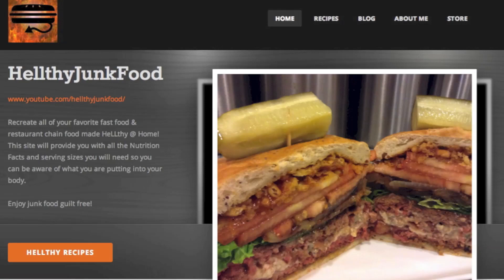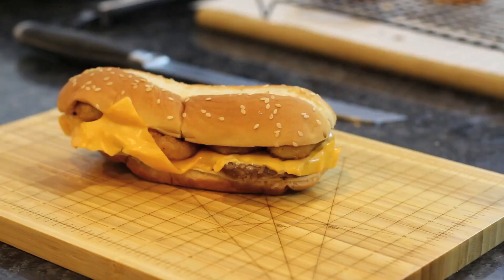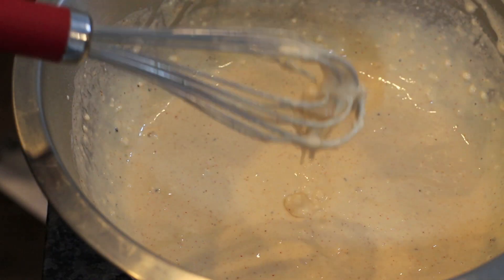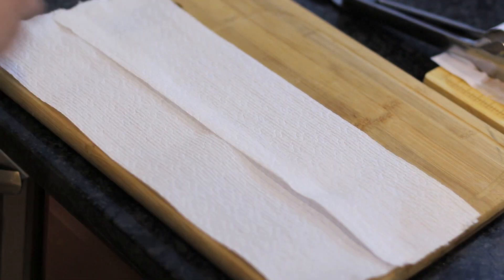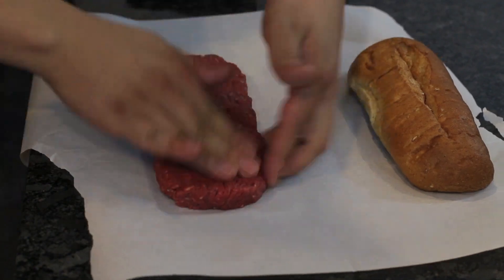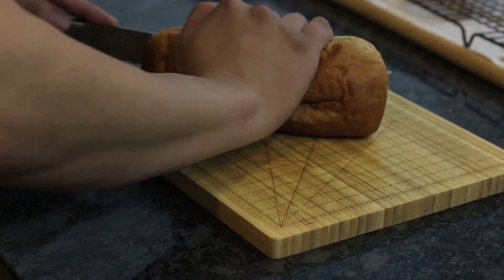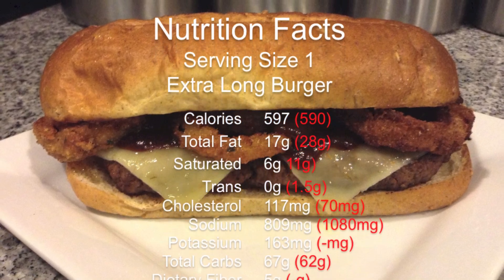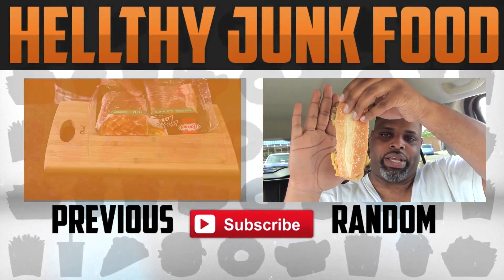Hellthy JunkFood: Extra Long BBQ Cheeseburger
So I think this is Burger King's answer to the McRib... or their answer to giving up.

 I guess this thing is basically two Rodeo's on a long piece of bread. That takes some stunning innovation.

 We're gonna make this at home due to my partnership with Daym Drops and the fact that I will be cooking what he's reviewing so the folks at home that don't have a Burger King nearby can try it for themselves!